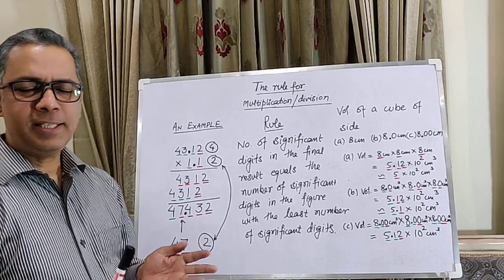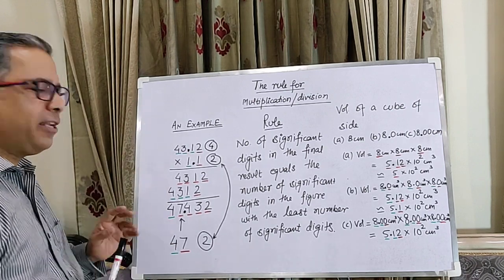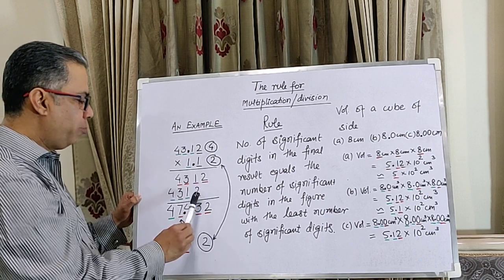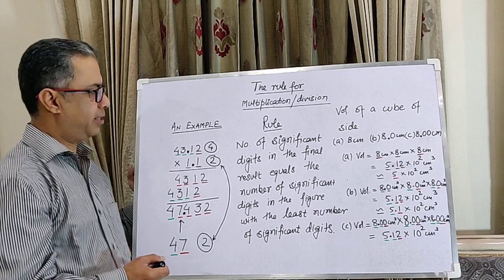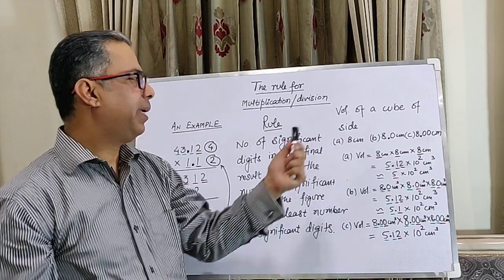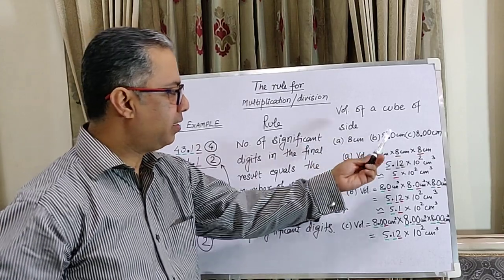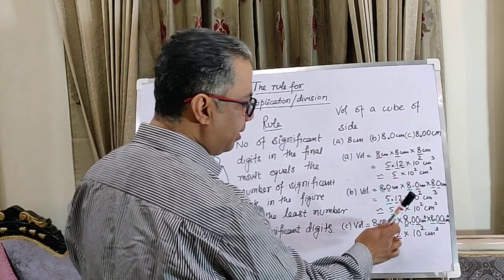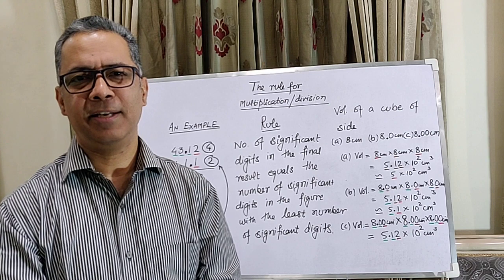Significant digits 2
We develop a rule for appropriately rounding off the final result when we multiply numbers in science.